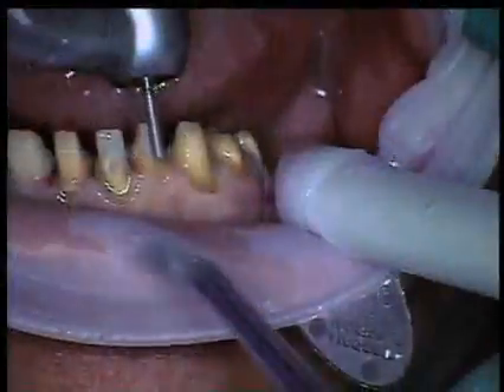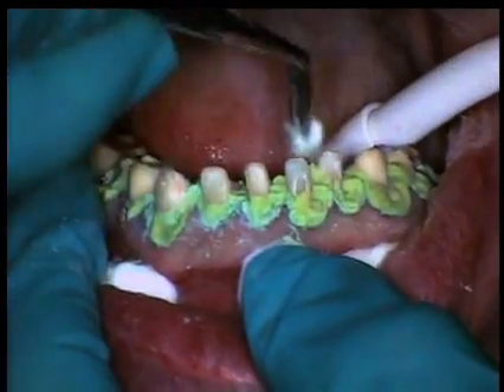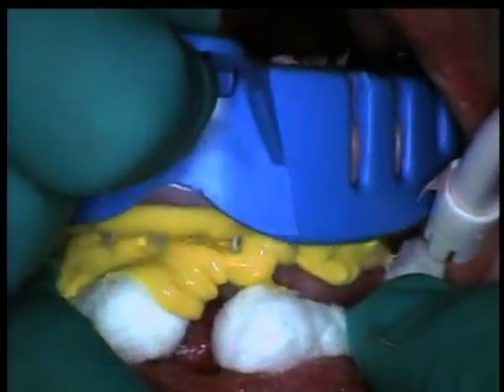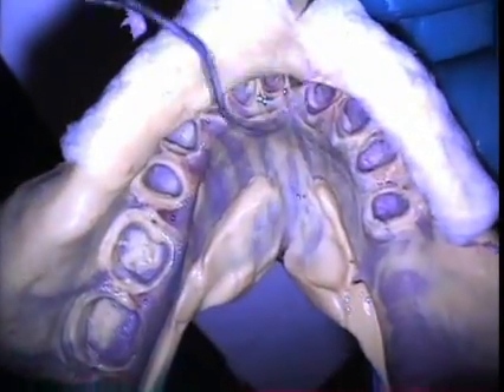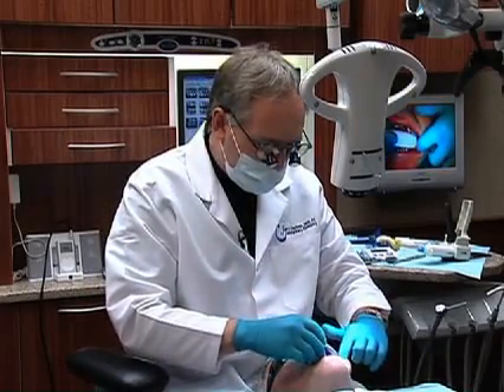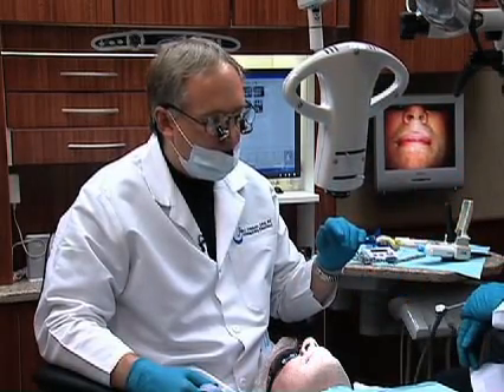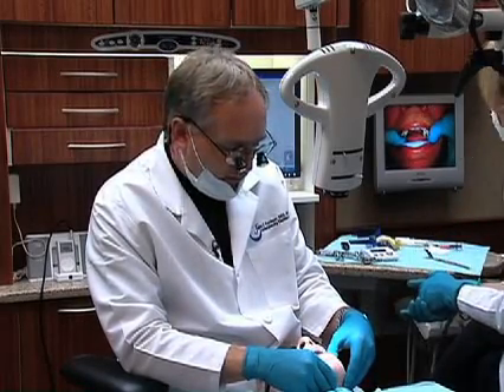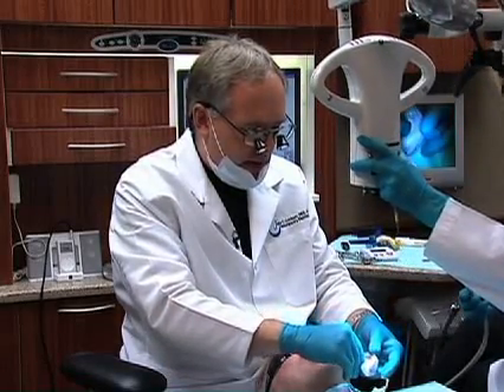Restoring the Severely-Worn Dentition by Dr. John Cranham & Dr. Pete Dawson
The aging baby boomer population presents many unique challenges.  Unlike their parents, they expect to keep their teeth in health and function for their entire life.  They also are living longer in a world with increased stresses, making occlusal wear and occlusal disease one of the greatest threats to their dentition.  Being able to design comprehensive treatment plans that address occlusal, esthetic, and biological concerns, along with the correct material selection, will be essential to the successful restorative practice.

Program Highlights:

1. A step-by-step programmed approach to optimum treatment planning.
2. How to choose an incisal edge position that will satisfy the esthetic AND functional parameters.
3. How and when to safely open the vertical dimension of occlusion.
4. How to precisely contour provisional restorations to test and refine the esthetic and functional goals.
5. How to communicate with the dental laboratory to eliminate all guesswork in large case dentistry.
6. How to choose the correct restorative materials to solve functional and esthetic problems.